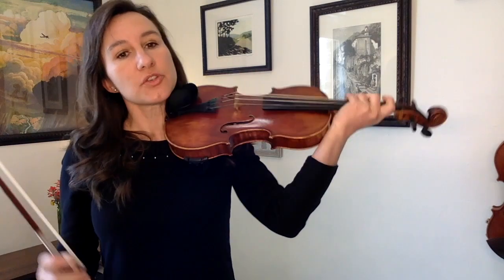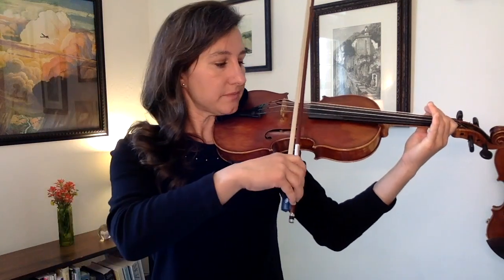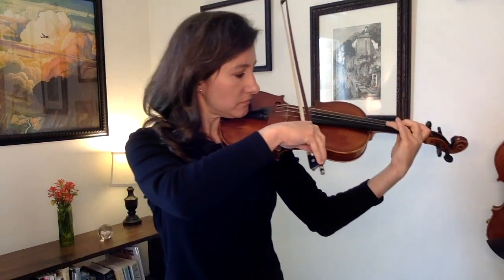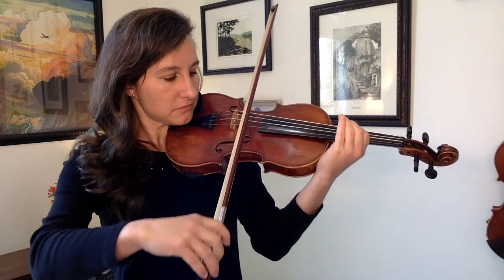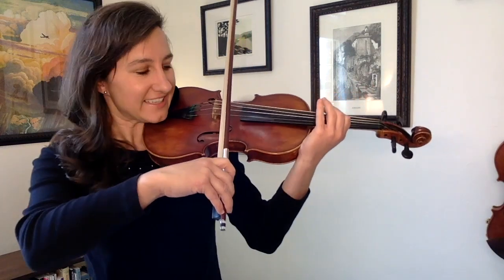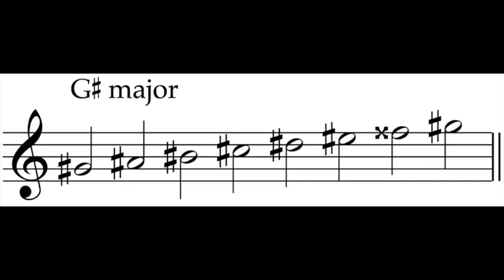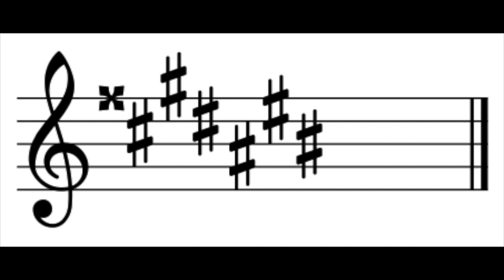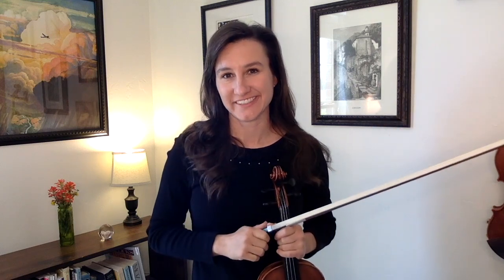Mastering the Universal Scale Pattern on Violin | Play Anywhere on the Fingerboard!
Unlock the secrets of a universal scale pattern that works seamlessly anywhere on your violin's fingerboard! In this ear training exercise, I'll guide you through a basic scale finger pattern that transcends positions.

🎶 Follow along as we start in first position on the D string, exploring the whole step, whole step, half step pattern. Then, venture into the A string, creating a scale that you can replicate across the violin. Forget about note names and dive into the auditory experience.

🎵 Challenge yourself to play the scale in different locations, building up your proficiency in navigating the fretboard.

Happy Practicing!